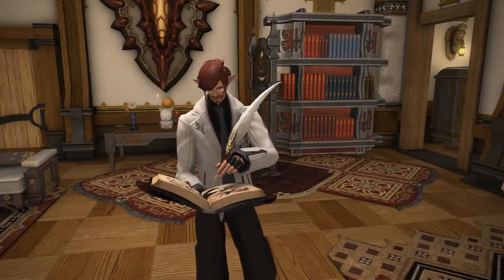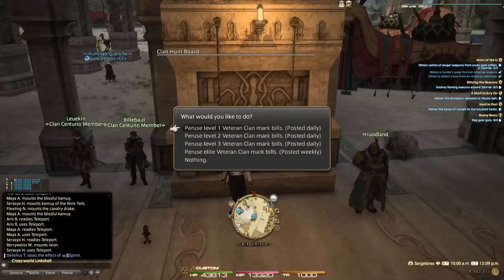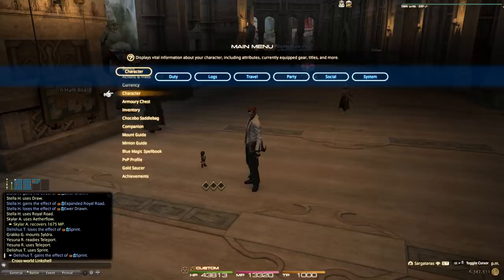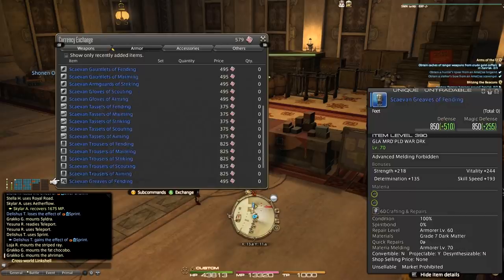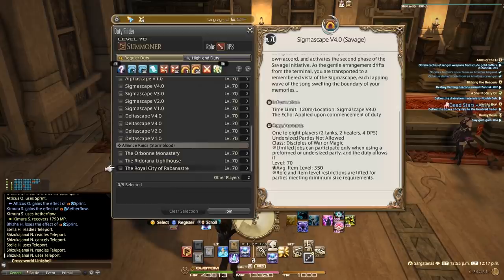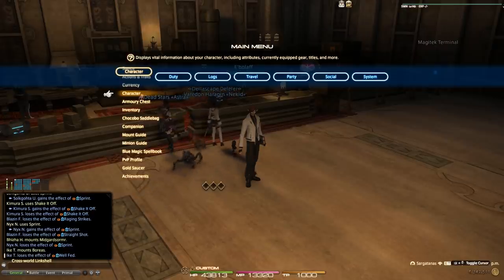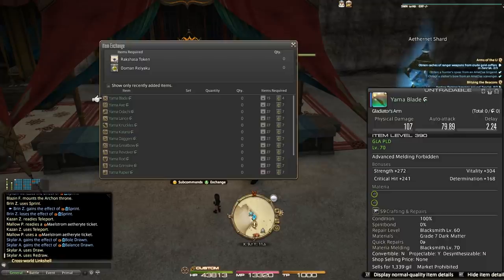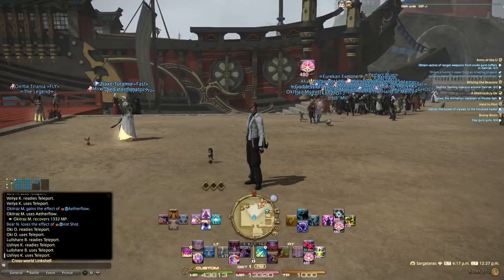FFXIV Gear Progression Guide [Stormblood to Shadowbringers]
It's time to gear up and prep for FFXIV Shadowbringers so with this guide, we look at where you can get all the gear from 290 to 405 and talk about the gear, weapons, content and more.